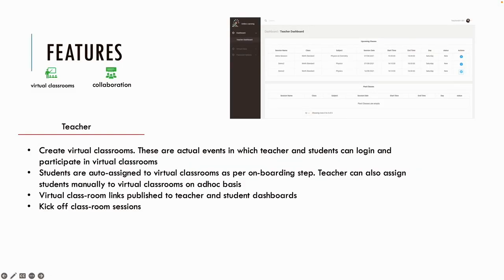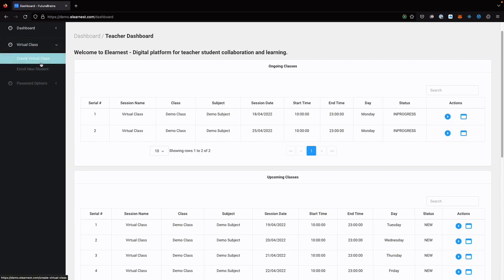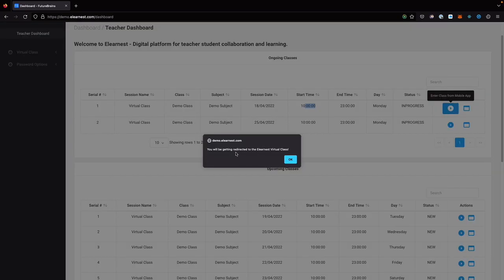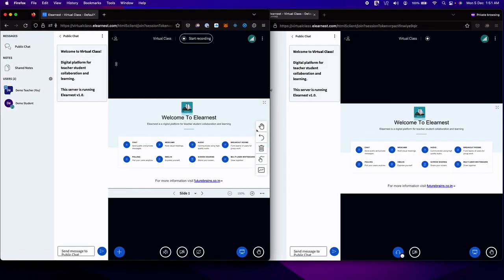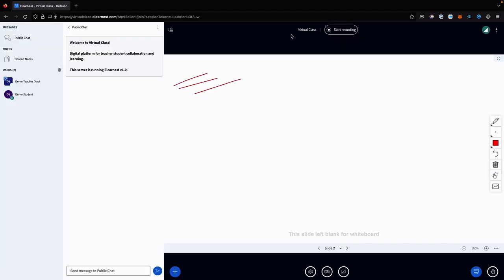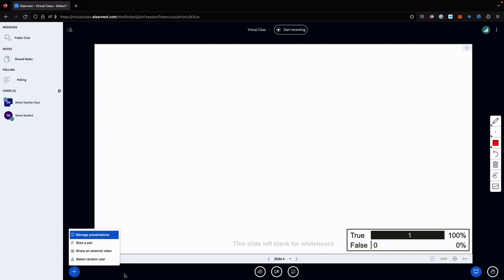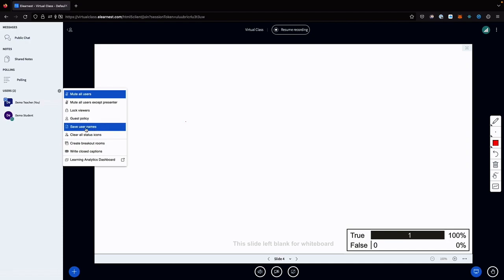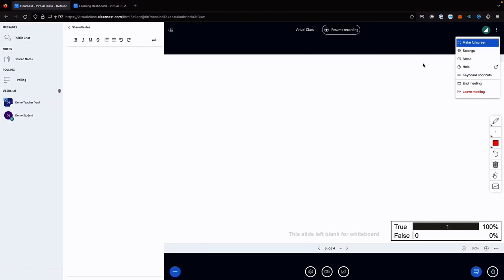Institute Teacher Student Module